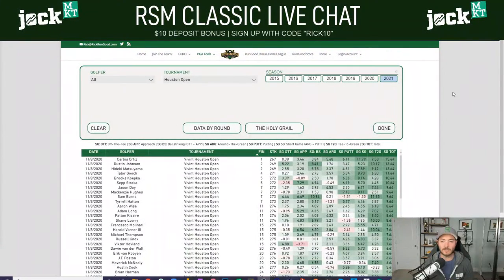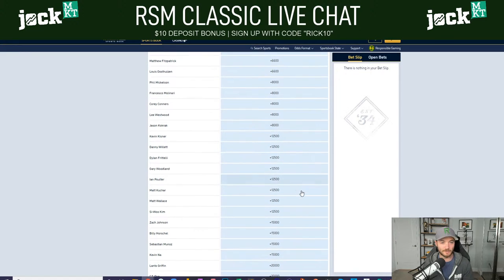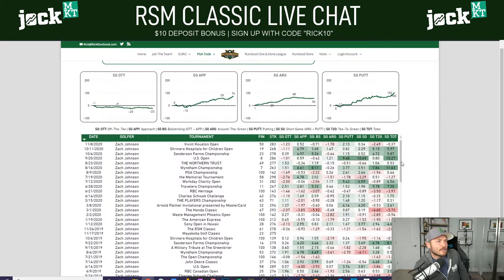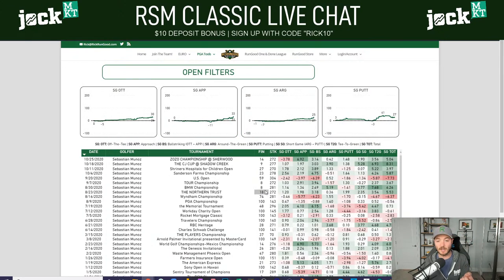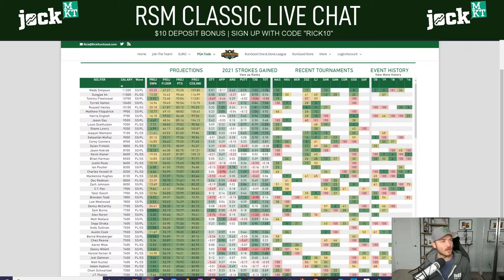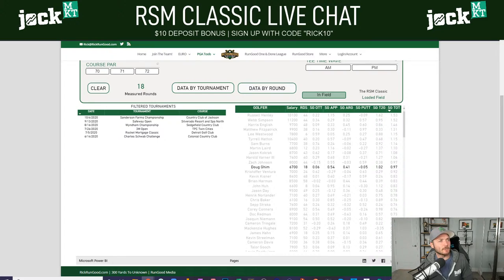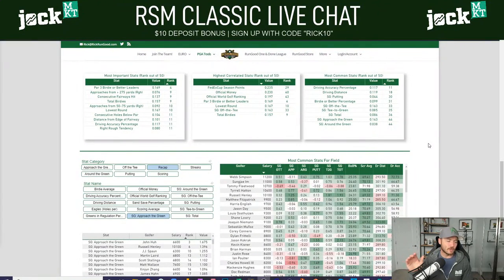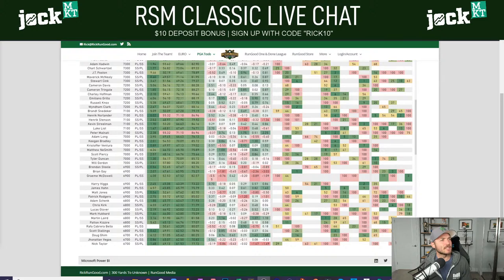RSM CLASSIC LIVE CHAT!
Final Look Live Chat for The RSM Classic! We can chat anything DFS/Betting or whatever! Join Rick Gehman to give one last look at the field to be played at Sea Island Resort in St. Simons Island, GA.